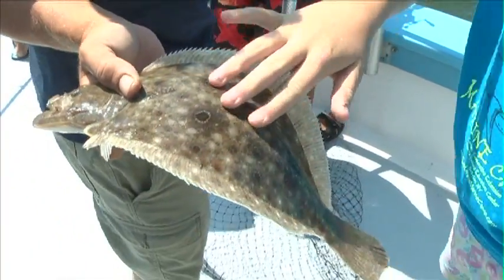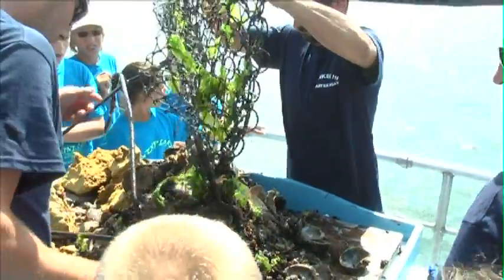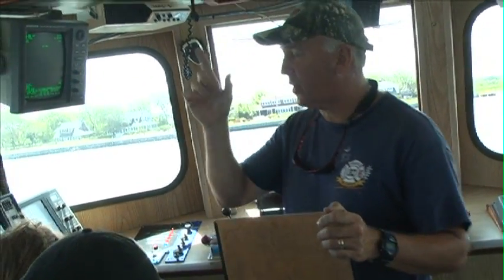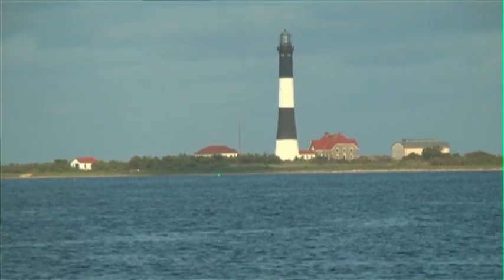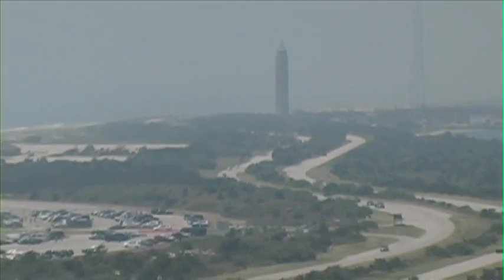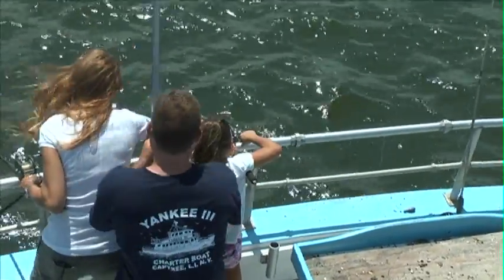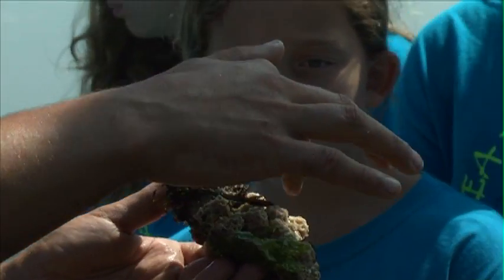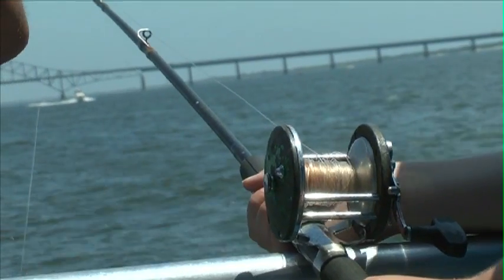Cornell Cooperative Extension Marine Biology Voyage on the Yankee III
By Video Journalist Josh Wein

Kids at the Cornell Cooperative Camp go on a marine biology voyage on the Yankee III.

Featured Interviews:
Tracy Marcus, Camp Director, Sea Explorers Marine Camp
Russell & Grace, Campers
Captain Frederick Roberts, The Yankee III